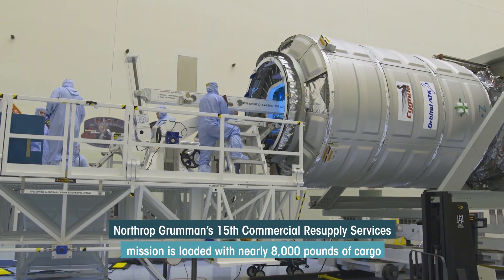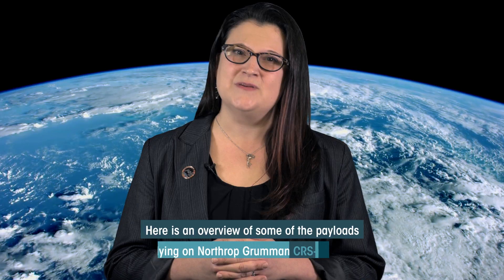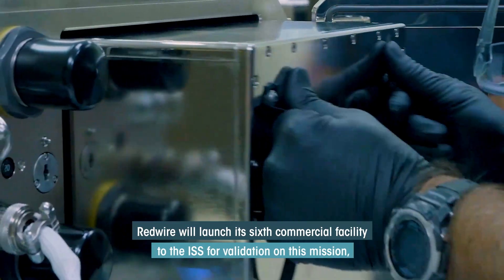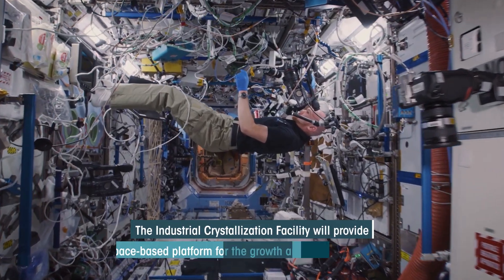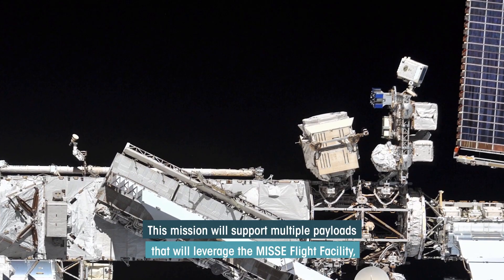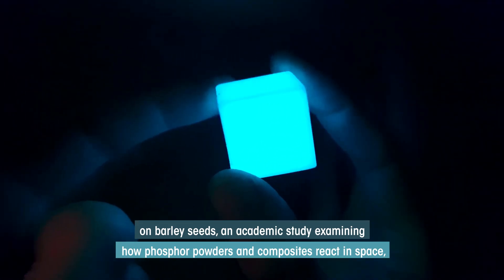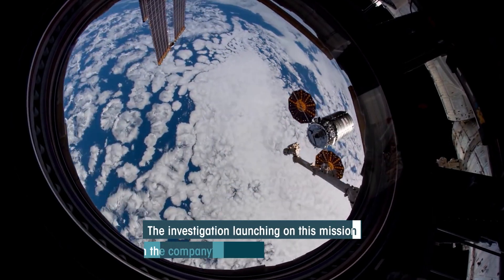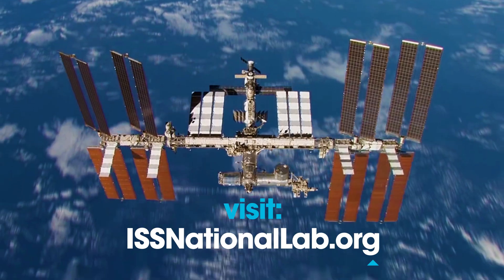Northrop Grumman CRS-15: Research Overview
Learn highlights of ISS National Lab-sponsored investigations that are part of the Northrop Grumman CRS-15 mission to the space station. This mission will bring with it several technology development demonstrations to the orbiting laboratory. This video provides a snapshot on some of the unique investigations that will be performed on the space station over the coming weeks and months.